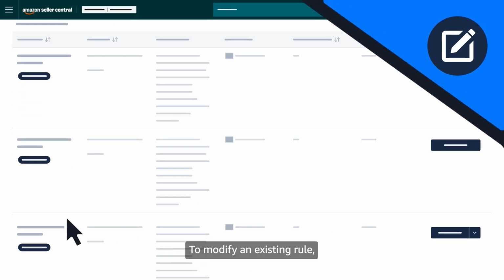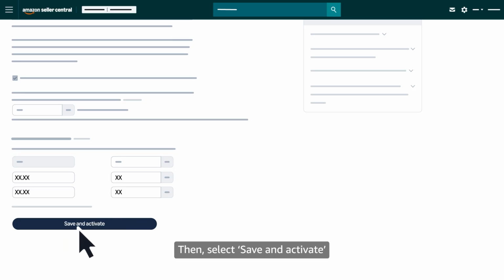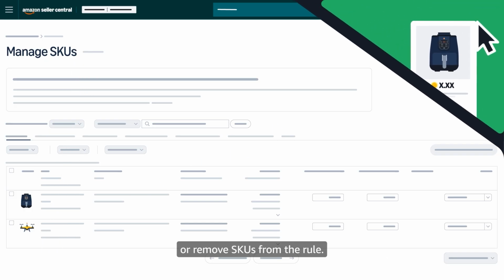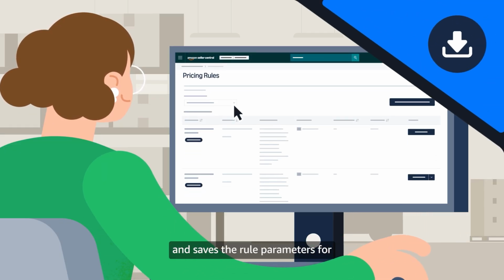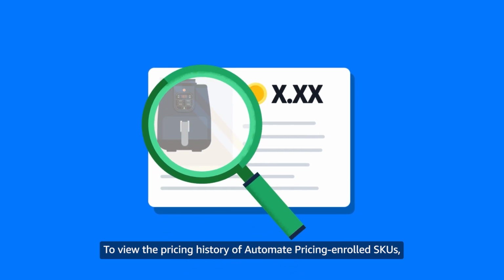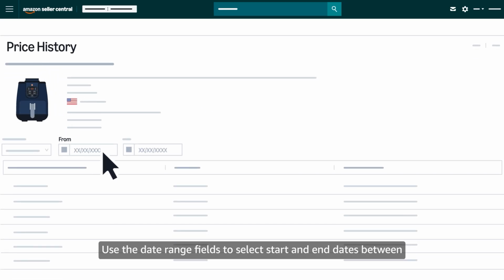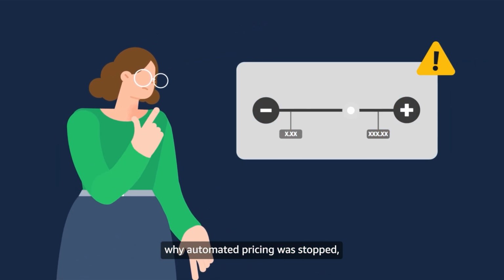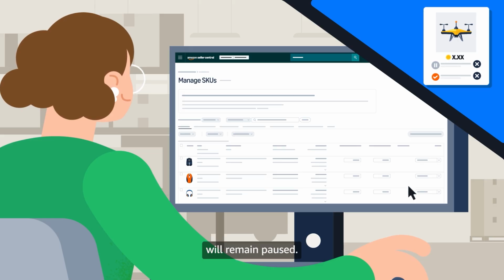Amazon Automate Pricing: Change or remove a pricing rule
After watching this video, you'll be able to:
1. Edit an existing pricing rule,
2. Pause, resume, or delete a rule, and
3. Review price history for your products.

Additional links:
Have a selling account?